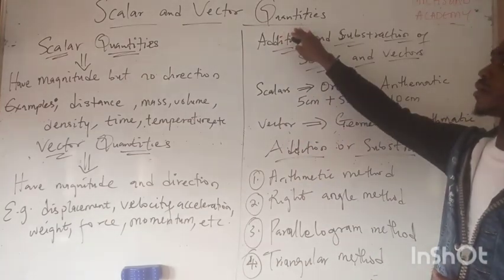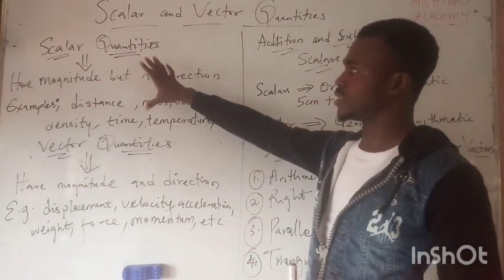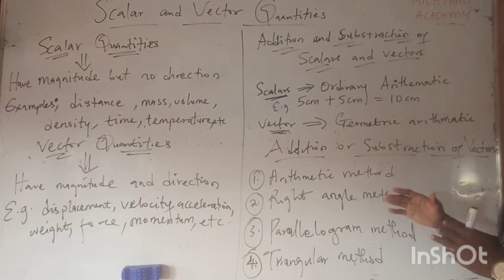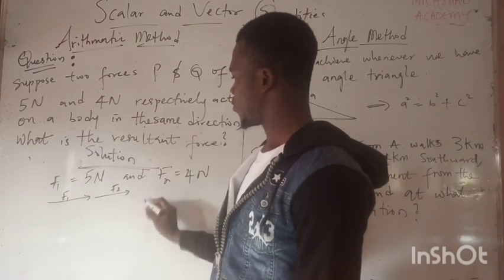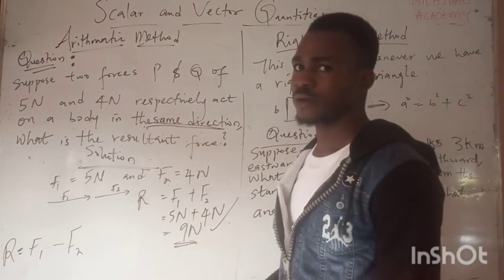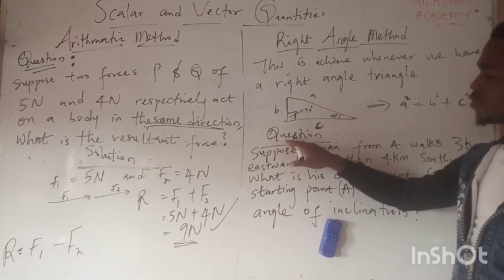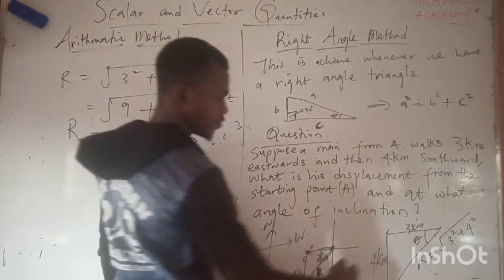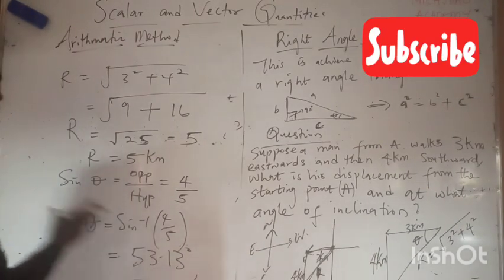Vector and Scalar Quantities | Lockdown learning :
Quantities are those physical entities that we can measure in physics. The physical quantities are divided into two types. They are;
Scalar quantities and
Vector quantities

 Scalar quantities are those physical quantities that have magnitude but no direction. Examples include; distance, mass,volume, density, time,temperature, etc.
While,

Vector quantities are those physical quantities that have both magnitude and direction. Examples include; displacement, velocity, acceleration, weight, force, momentum, etc.

The operation(Addition,substraction, etc) of scalar quantities are simple compare to the vector quantities.
Scalars are operated by ordinary arithmetics, while vectors are operated by geometric arithmetics.

 So, therefore focus on the arithmetics of vectors.
 There are four different ways to add and subtract vectors. They include;
i. Simple arithmetic method
ii. Right angle method(Pythagoras Rule)
iii. Parallelogram method
iv. Triangular method

The first 2 different methods are well explained in this Michsurd Academy tutorial video.